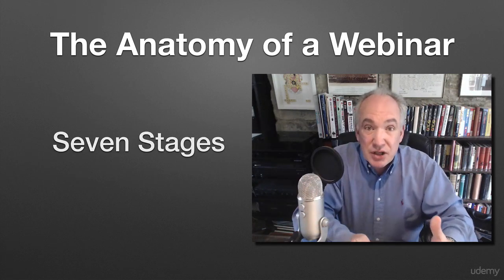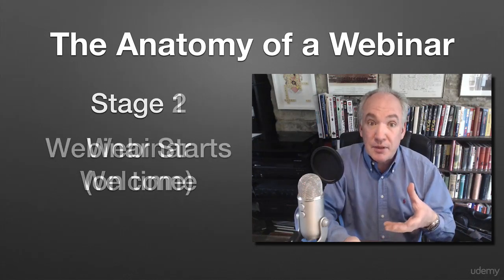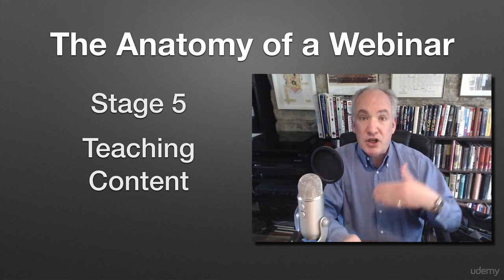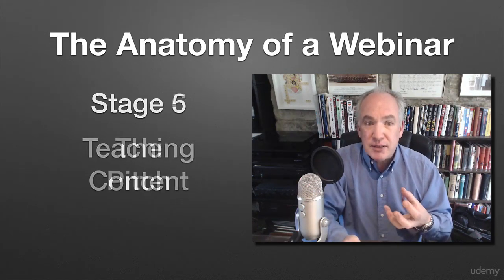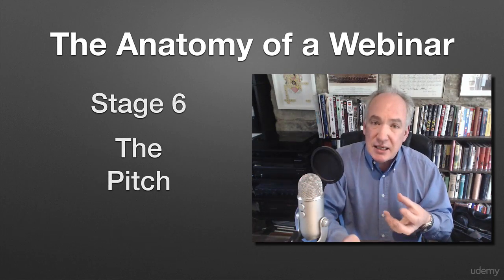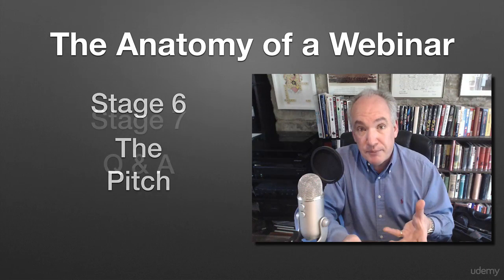Webinar Marketing: Write, Design & Market Webinars : The Anatomy of a Webinar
Webinar Marketing: Write, Design & Market Webinars
Webinar Presentation and Scripting - A Step By Step Guide to Successful Webinars